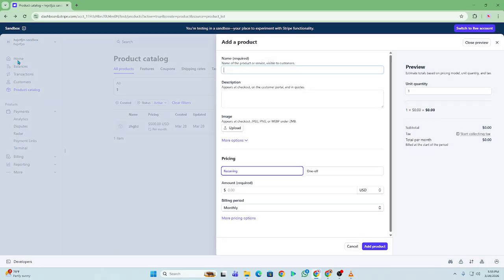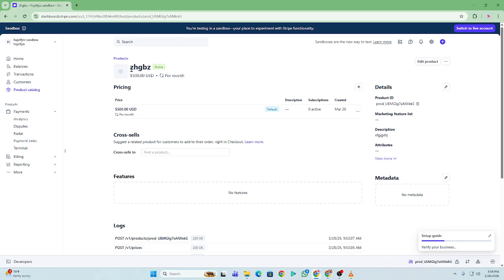Stripe Payout Error Fix It Fast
Are you facing a Stripe payout error and unable to receive your payments? In this full guide 2026, I’ll show you how to fix Stripe payout errors quickly and easily.

Payout errors usually occur due to account restrictions, incorrect bank details, verification issues, or server/network problems. This tutorial will help you resolve Stripe payout issues fast and get your money on time.

🔧 In this video, you will learn:

How to fix Stripe payout error fast
Troubleshoot account and bank details issues
Resolve verification and network problems
Ensure smooth Stripe payout processing